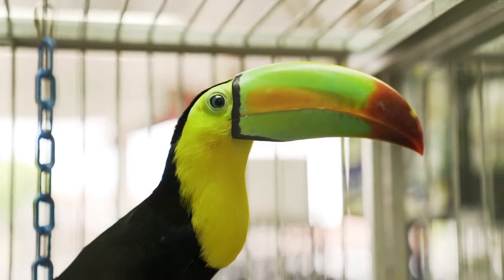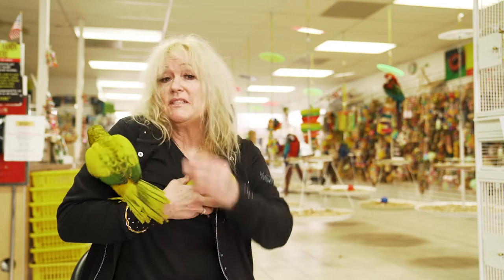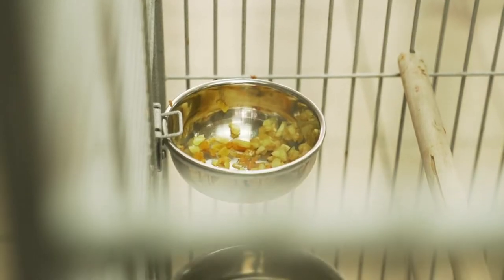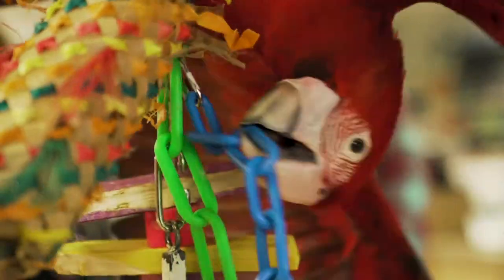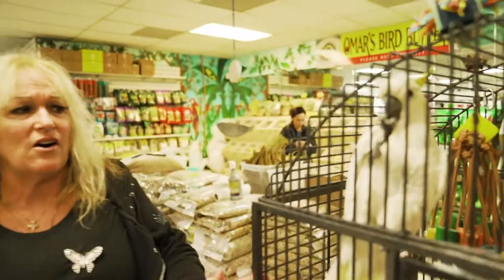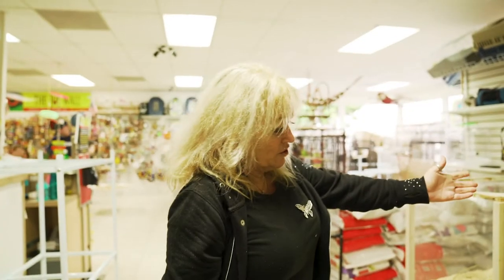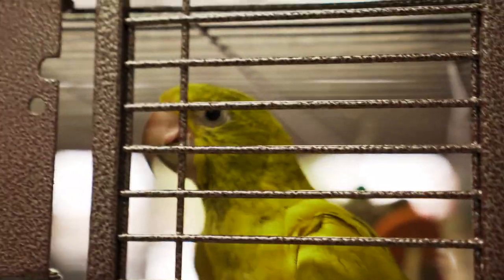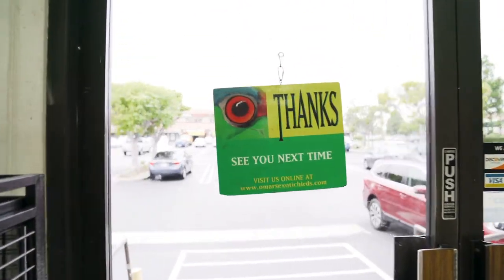Omar's Exotic Birds | A Bird Shop Review But Not Really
The birds were chill.